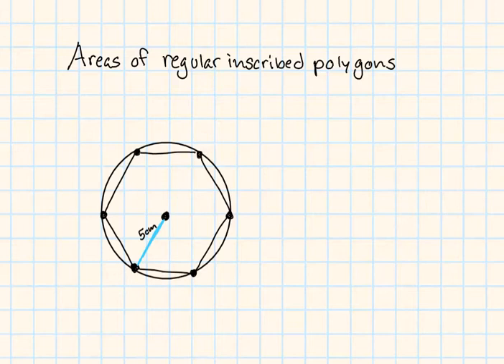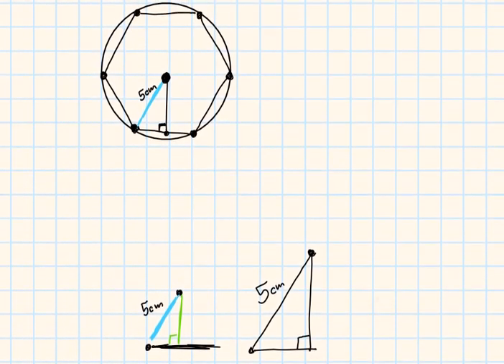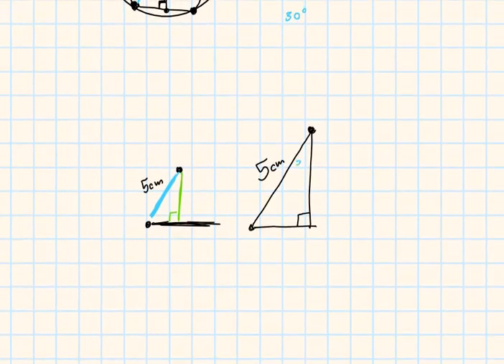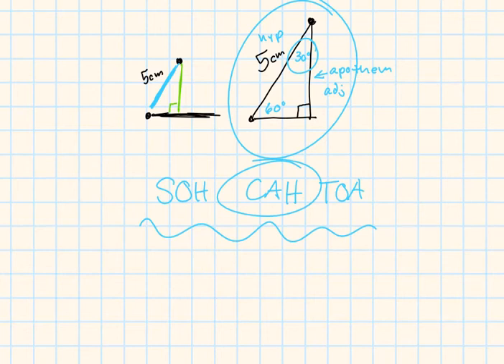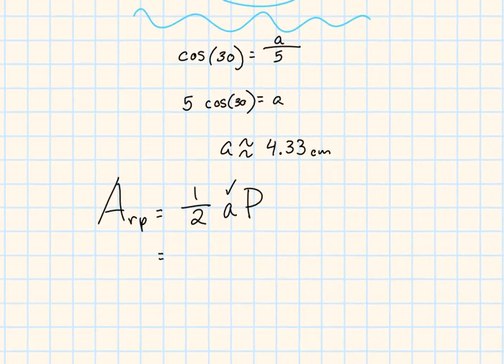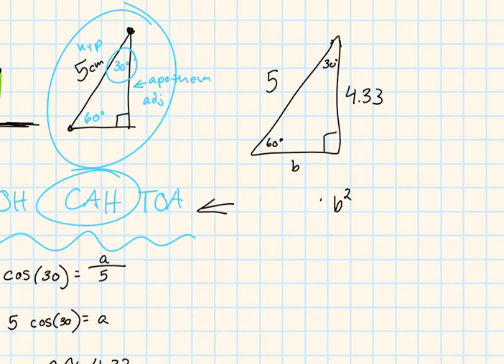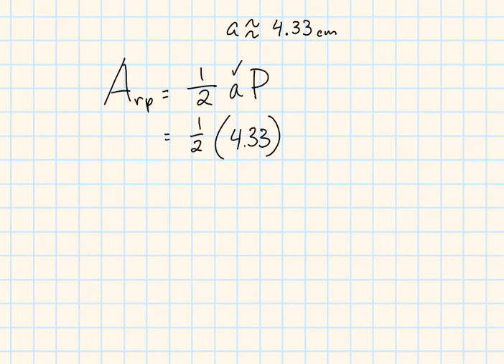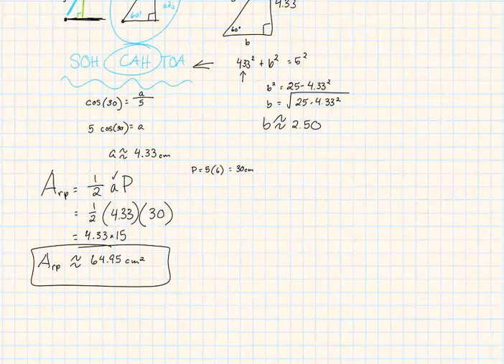Geometry, 11.6: Area of Regular Inscribed Polygons